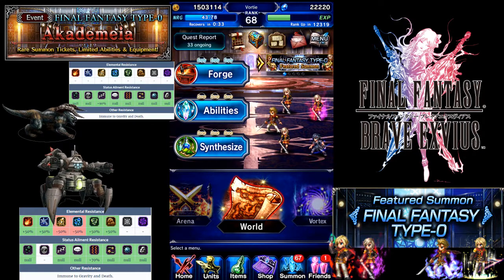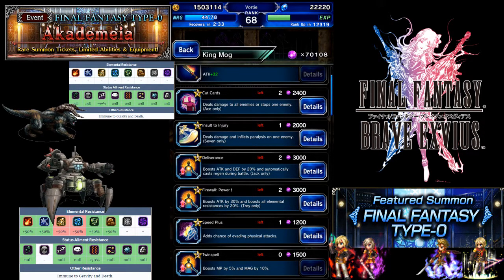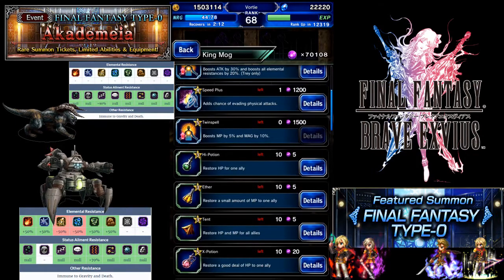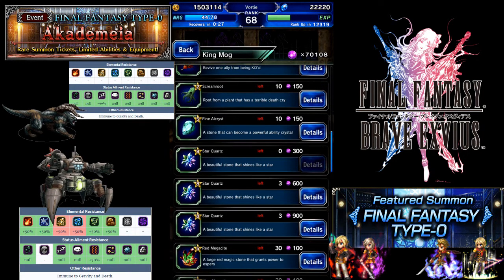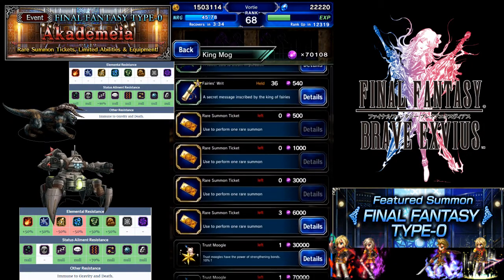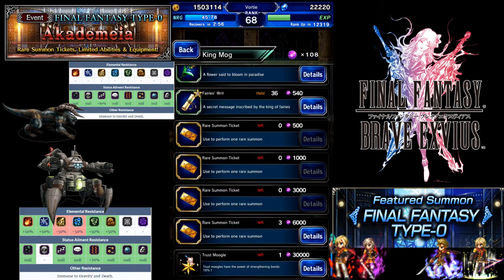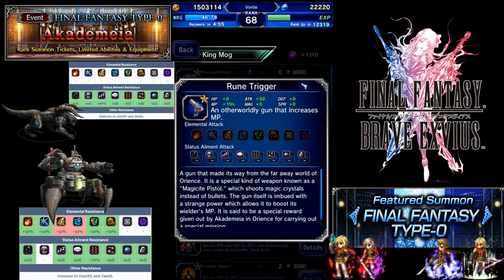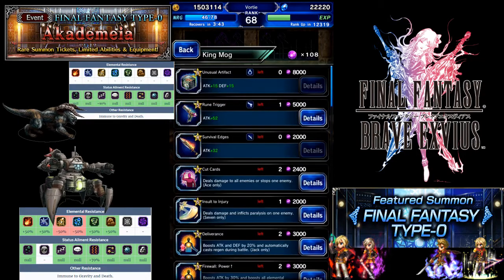[FFBE] GL - Final Fantasy Type Zero King Mog overview and my opinions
Hello Everyone~
In this video we will look over all the goodies that the king mog has for us, what should you get? maybe you should skip some of these items, how would you choose? Well in this video i'll give you my opinion on which items are useful, and what i might not get if i didn't have the extra phantoma to spend.. stick around and enjoy!

--- If you enjoyed the gameplay and want to try it yourself
You can download Final Fantasy Brave Exvius here: